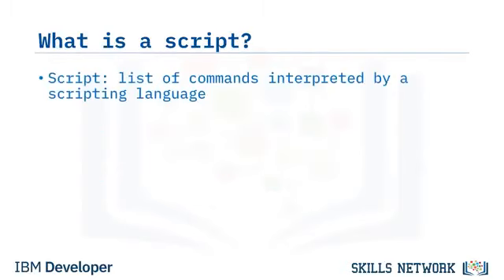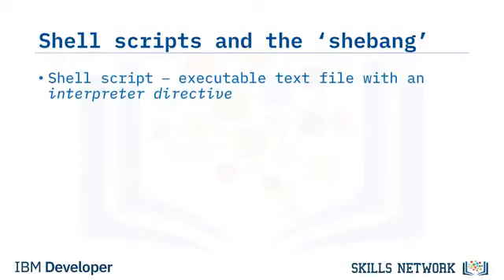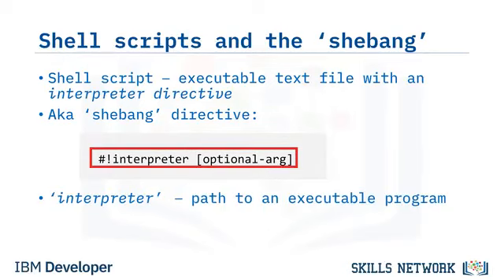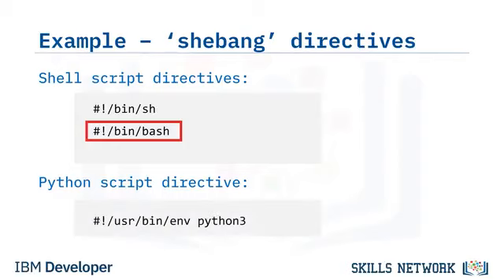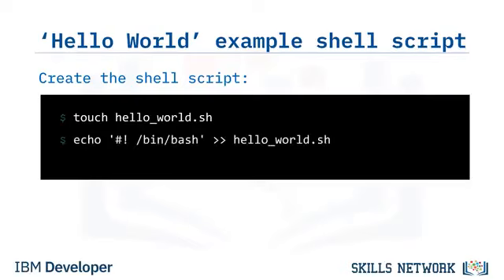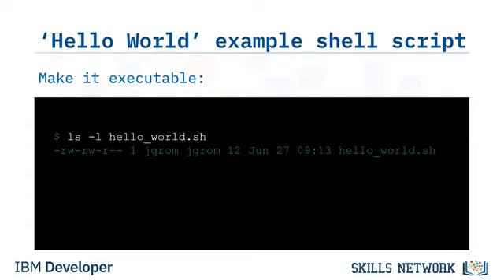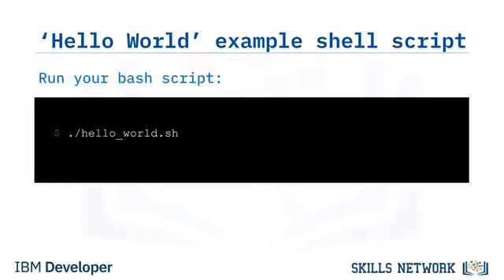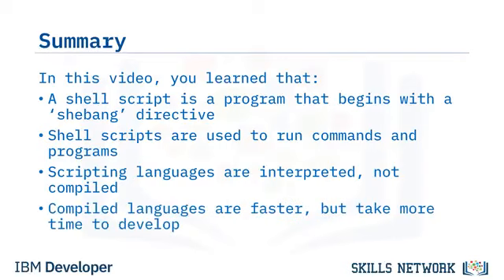Shell Scripting Basics by IBM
Welcome to Shell Scripting Basics.

After watching this video, you will be able to: Outline what a script is. List use cases for scripting. Describe the ‘shebang’ interpreter directive. Create and run a simple ’hello_world’ shell script.
A script is a list of commands that can be interpreted and run by a program called scripting language. Commands can be entered interactively at the command line, or listed line by line in a text file. Scripting languages are usually not compiled. They are interpreted at runtime. Scripts are generally slower to run than compiled languages, but they are also much easier and faster to develop. Scripts are widely used to automate processes, such as ETL jobs, file backups and archiving, and general system administration tasks. You can use scripts for nearly any computational task including, application integration, and plug-in and web application development. A shell script is an executable text file in which the first line usually has the form of an interpreter directive. The interpreter directive is also known as a ‘shebang’ directive, and has the following form: 'pound, bang, interpreter' plus an optional argument. Interpreter is an absolute path to an executable program, and the optional argument is a string representing a single argument.

Shell scripts are scripts that invoke a shell program. For example:

‘#!/bin/sh’ invokes the Bourne shell or other compatible shell program, from the bin directory.

‘#!/bin/bash’ ‘shebang’ invokes the Bash shell. ‘Shebang’ directives aren't limited to shell programs. For example, you could create a python script with the following directive:

‘#!/usr/bin/env python3’. Here we demonstrate how a shell script can be used to run a program with a simple ‘hello world’ example. From the command prompt, you can create a simple ‘hello world shell script’ as follows: Use the touch command to create an empty text file called ‘hello_world.sh’

The ‘.sh’ extension is a convention used to indicate that the file is a shell script. Now, turn your text file into a bash script by echoing the bash shebang, and appending that echoed text to your file using the ‘double greater than symbol,’ which is the Bash ‘output redirection’ operator used for appending output to file. Finally, use the echo command to print the statement ‘echo Hello World’ and again, redirect that output to your bash script. Before you can run your bash script, you need to make it executable. First, check the current permission settings of your script by using the ‘ls’ command with the ‘-l’ option. The R and W entries indicate that the script is readable and writable, but the lack of an X means it is not executable. The R, W, and X entries apply to three user-based permission groups: the owner, which is you, the group, and all users. You can make it executable for all users by invoking the ‘chmod’ command with the 'plus X' option. Checking the permission settings now shows that your script is executable for all users, due to the ‘X’ entries for all three per mission groups.

Now you can finally run your bash script by typing

‘./hello_world.sh’ and pressing enter, and the text ‘hello world’ appears on the command line.

In this video, you learned that: A shell script is an executable text file that begins with a 'shebang' interpreter directive.

A shell script can be used to execute commands as well as run other programs. Scripting languages are not compiled, they are interpreted at run time. Compiled languages may be much faster than scripting languages, but they also require more development time.